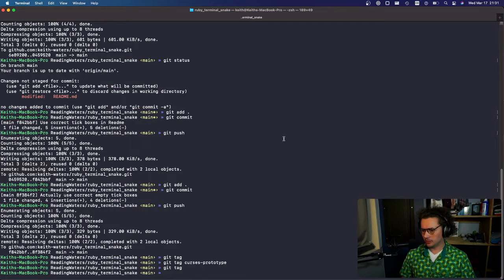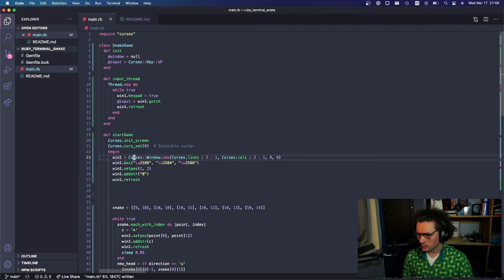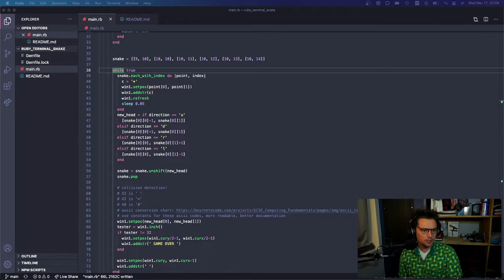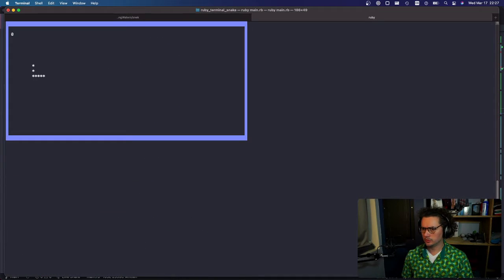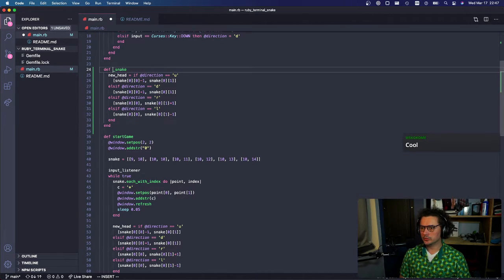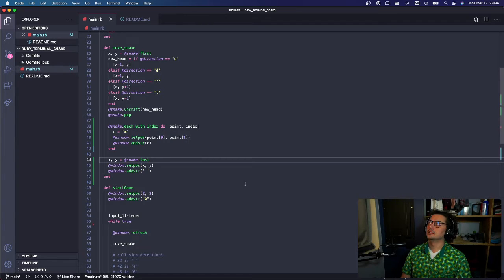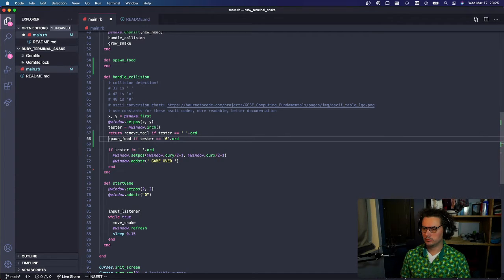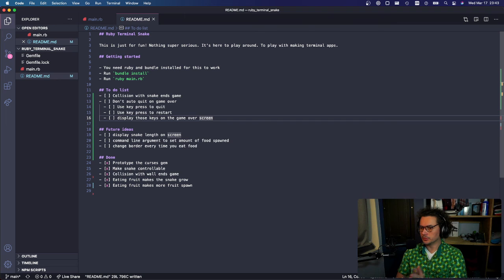Making a Snake game | terminal | Ruby | Episode 2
Episode 2 of making a snake game for the terminal. We had a ton of fun and made a playable snake game! There were also silly things like the best game over screen ever. :)